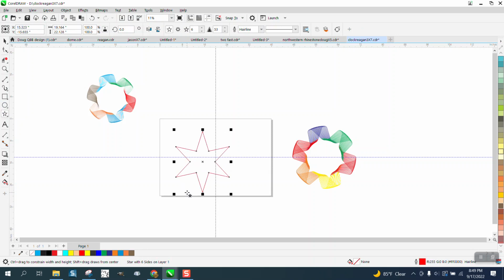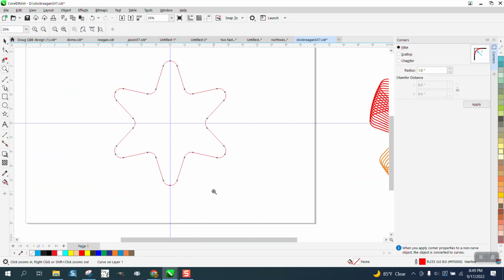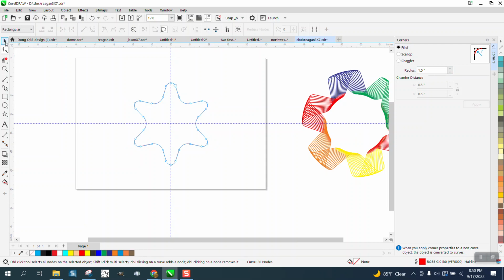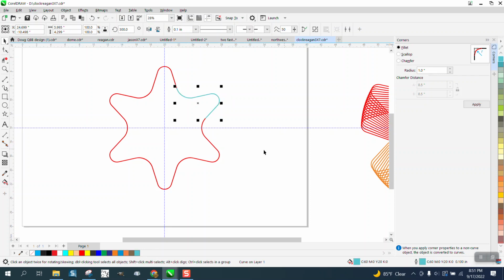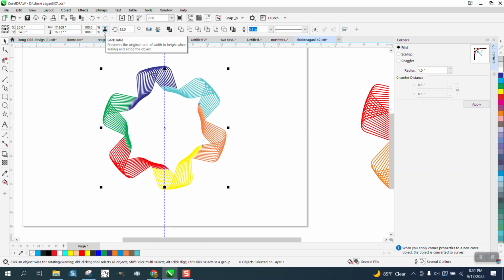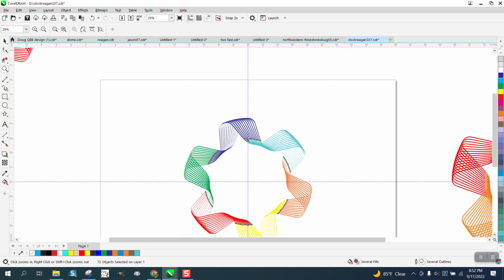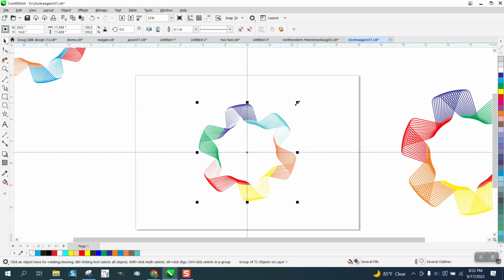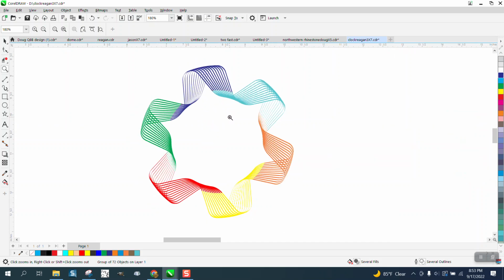Corel Draw Tips & Tricks cool design that is easy to draw Part 10C